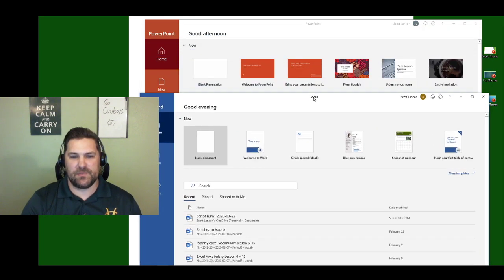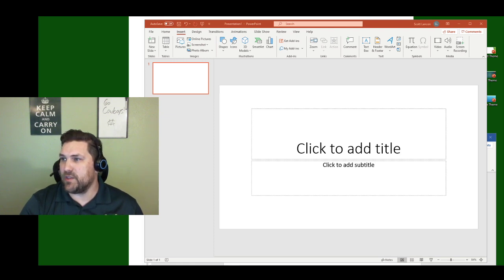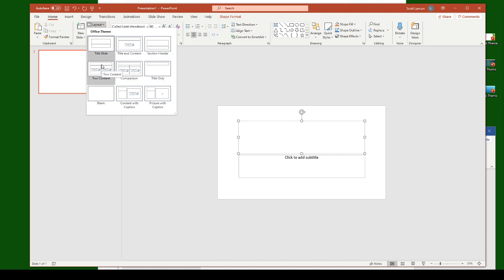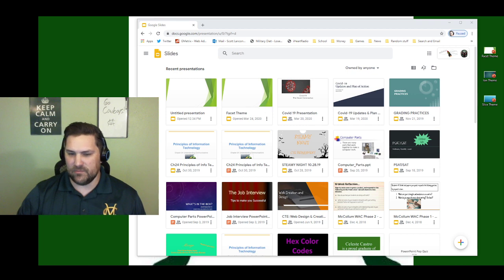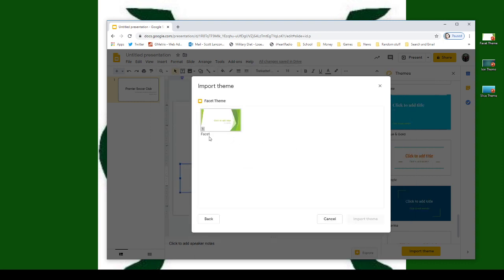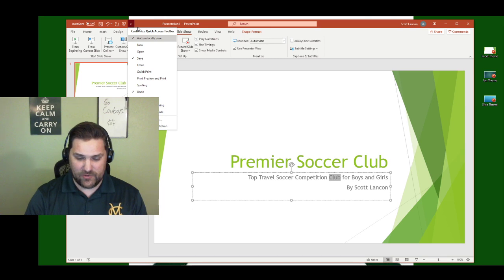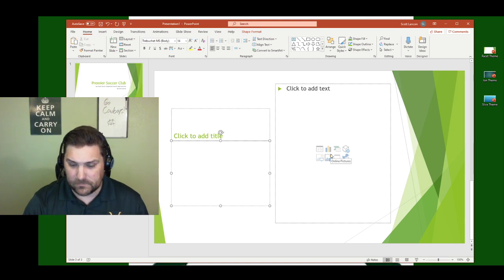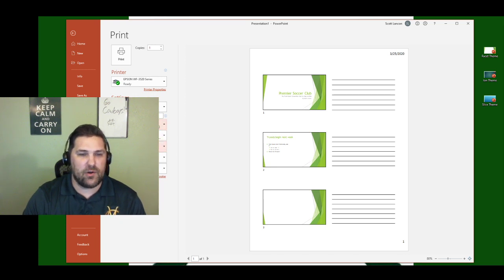2020 03 25 PowerPoint & Slides Lesson 1